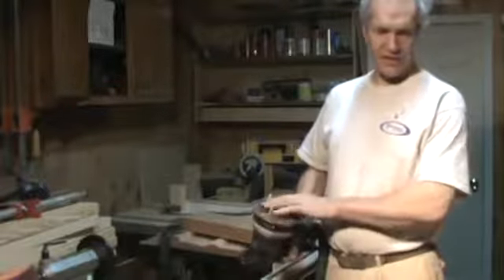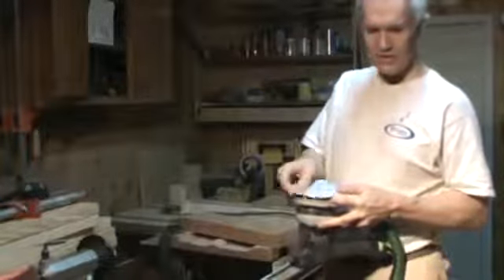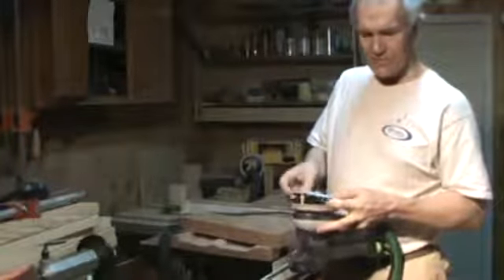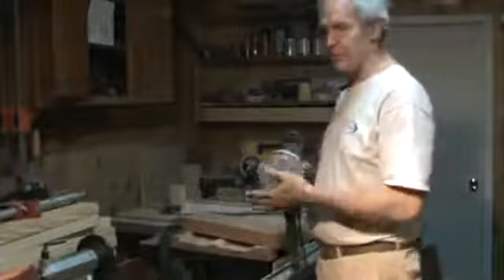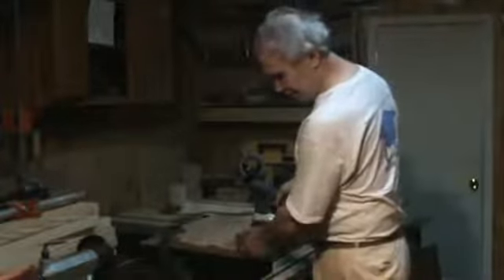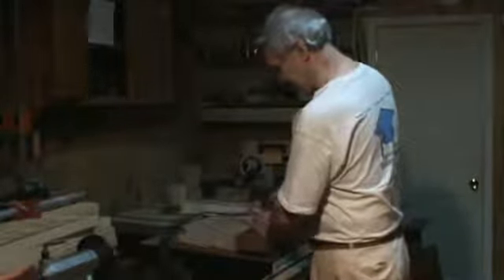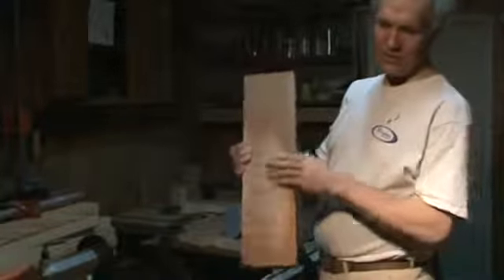Эксцентриковая шлифмашинка Festool ETS 150 5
Компания МВ Групп официальный дилер FESTOOL на территории РФ